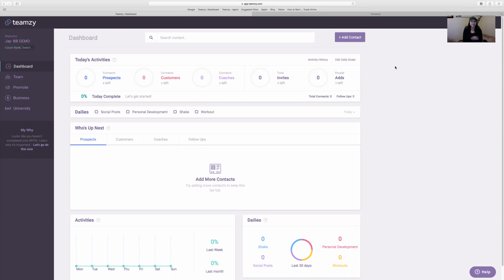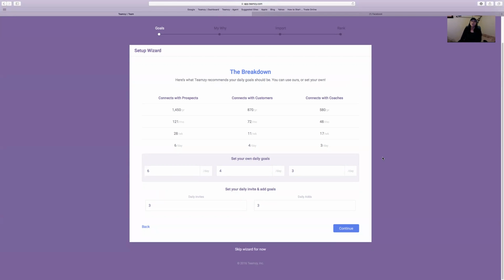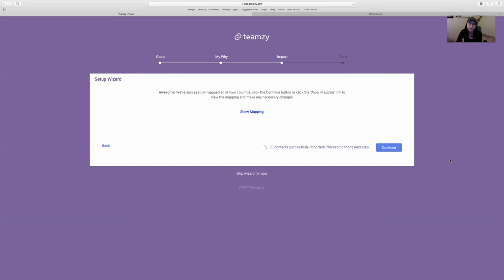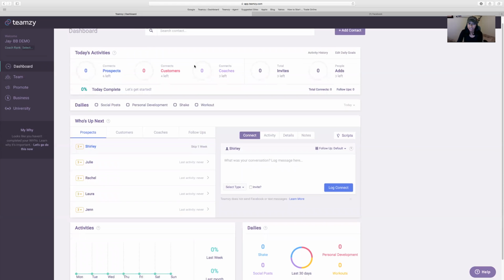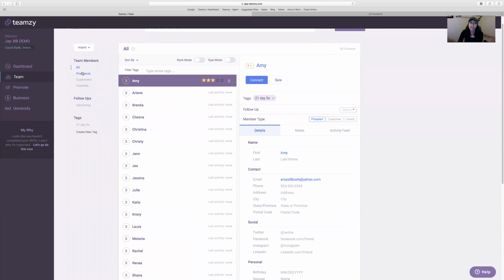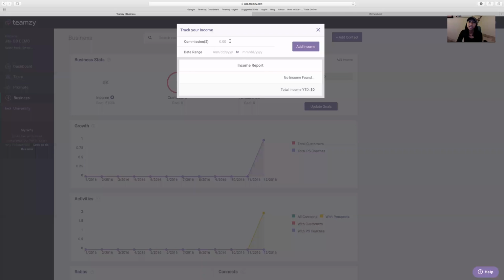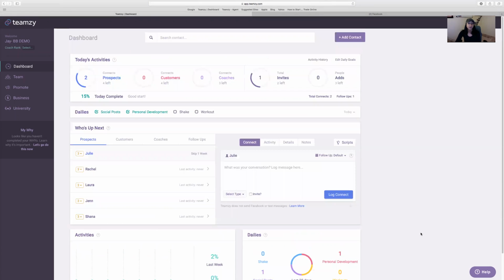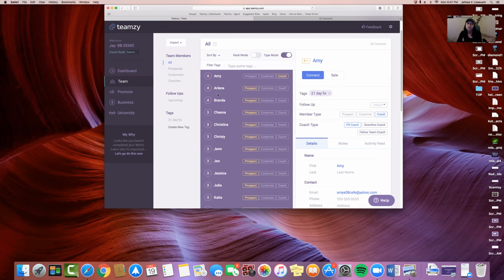New Years Resolution: Build Your Dream business | Webinar Recording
This FREE training will show you the most efficient workflows to absolutely kill your power hour (in a good way) and how to follow up like a pro.

This is a replay of last night's webinar. 12/19/16